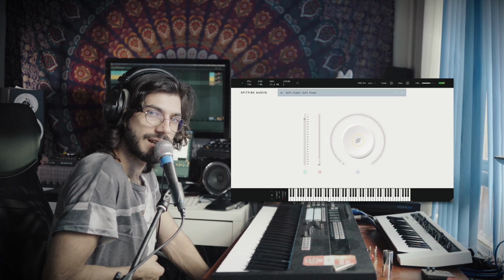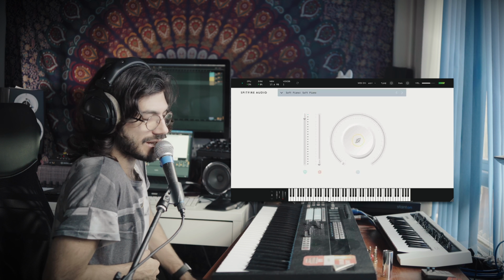Creative Musical Ideas: EP 1 | Random Musical Ambiance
In this first episode of Creative Musical Ideas I'll be touching up on creating random melodic ambiance that you can use on any instrument to fit in any type of music.

⏰ Timestamps ⏰
0:00 Intro
0:46 The Concept
2:09 Recording Ambience
3:00 Adding Chords
3:54 Crystallizer
4:32 Filtering The Bloops
5:30 Using The Idea on Acoustic Instruments
6:33 Adding Acoustic Piano On Top
7:25 Note Choice
8:09 Using an Arpeggiator To Add More Movement
9:43 Improvising Piano Over Ambiance
11:00 One Last Technique
13:00 Final Thoughts
13:48 Outro